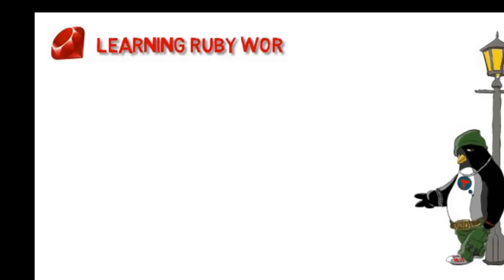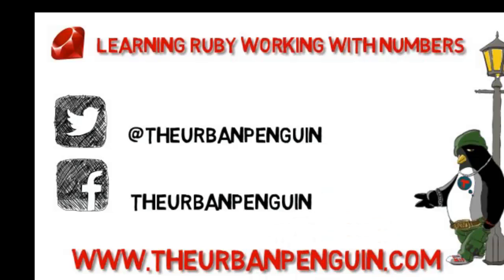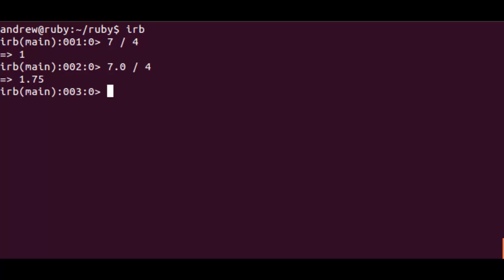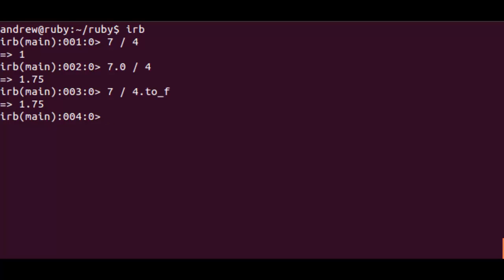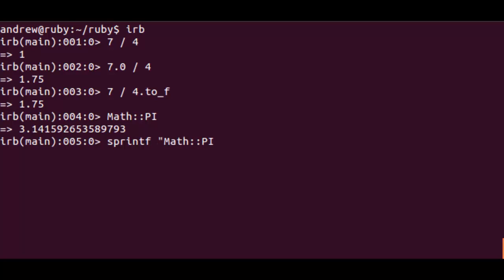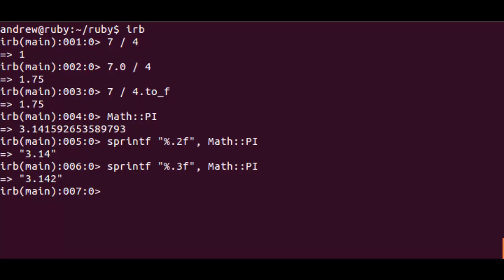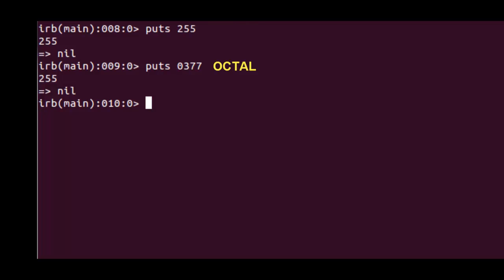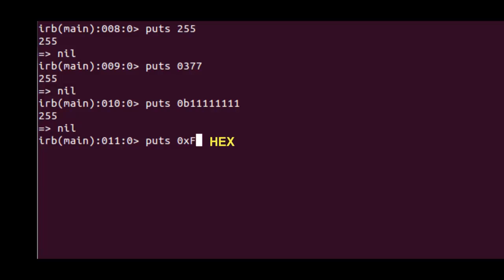RUBY Using NUMBERS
Arithmetic calculations with integers will only produce integers in ruby. If we want more accuracy then we can use floats. 7 / 4 will give 1 but if one integer is changed to a float 7.0 / 4 we get 1.75